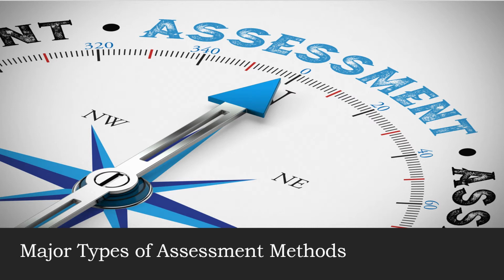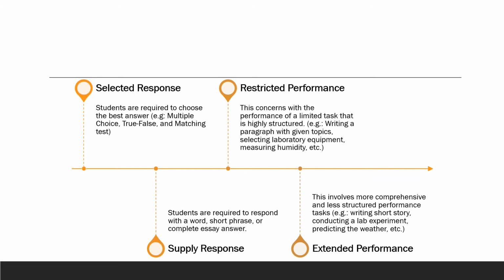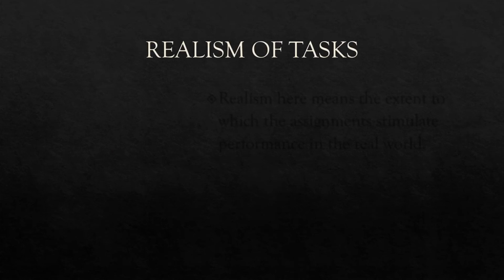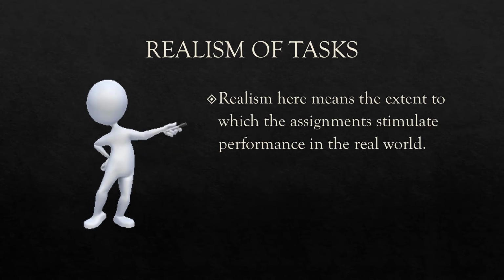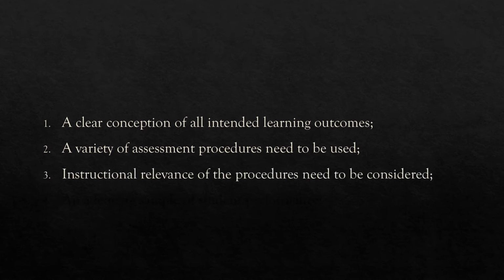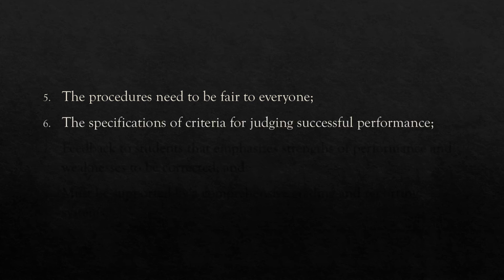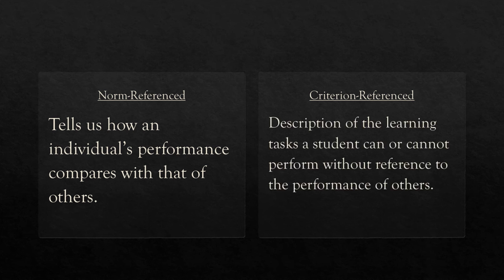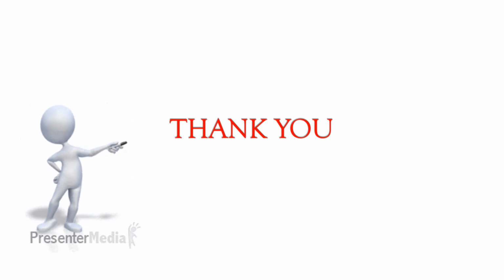The Nature of Student Assessment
PBI 18053 - Class of Teaching and Learning Evaluation